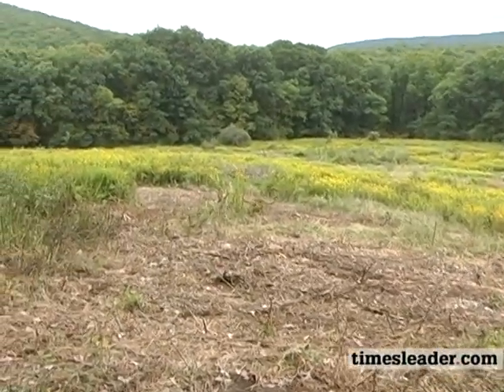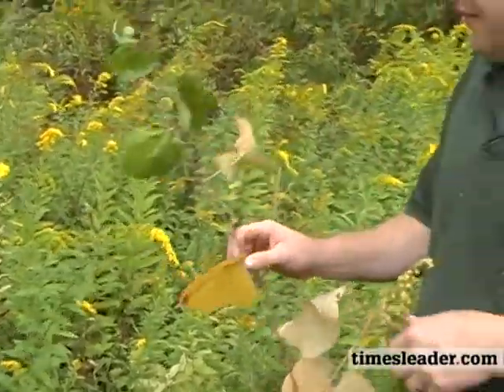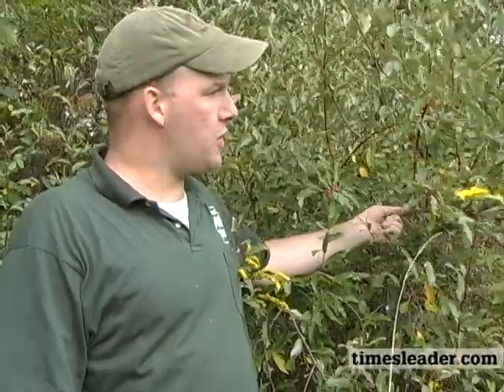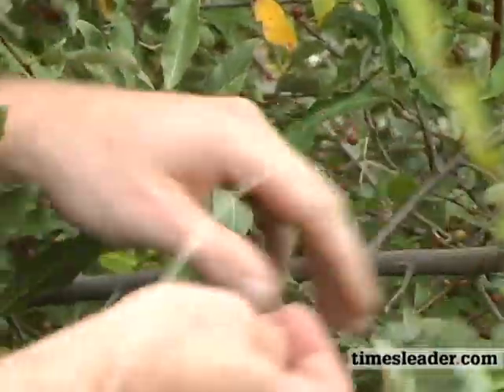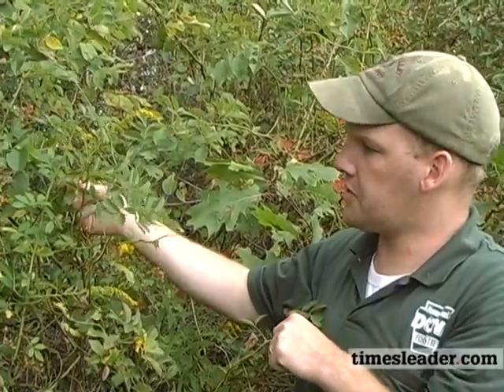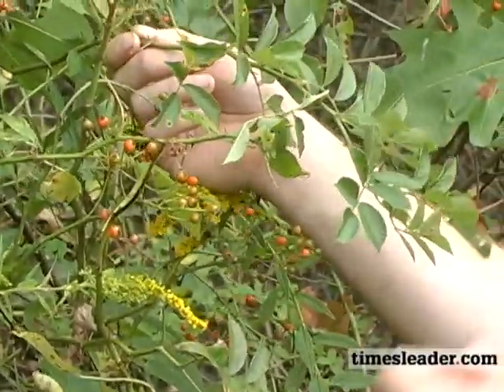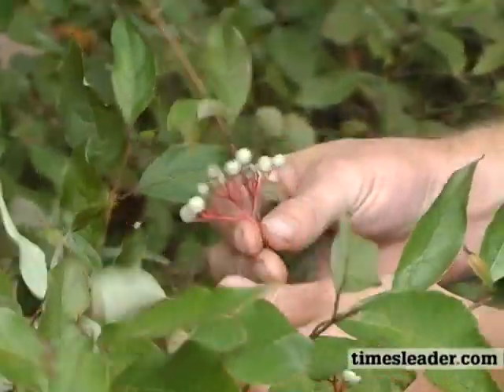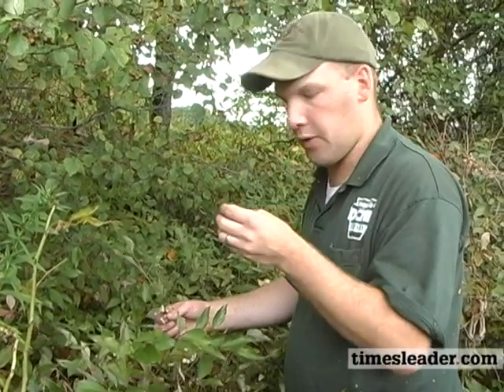PA Game Commission battles invasive plants - timesleader.com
Members of the Pennsylvania Game Commission speak about their project to battle invasive plants in the area. For more videos visit timesleader.com.